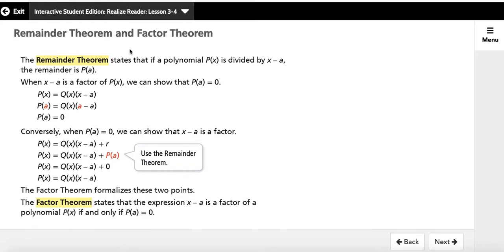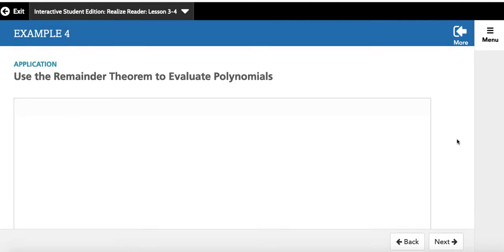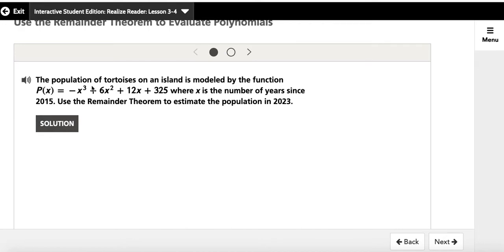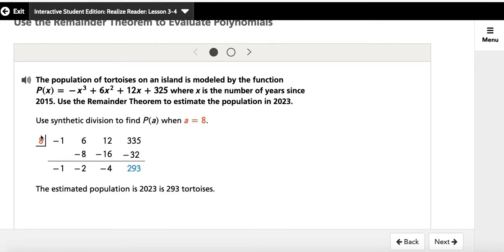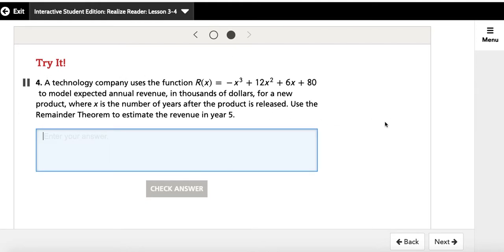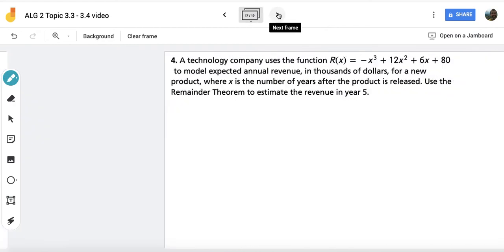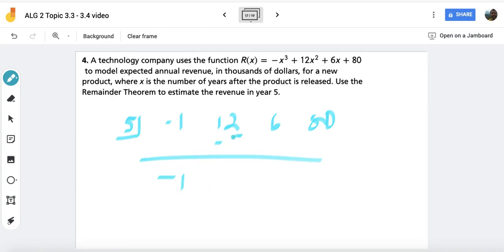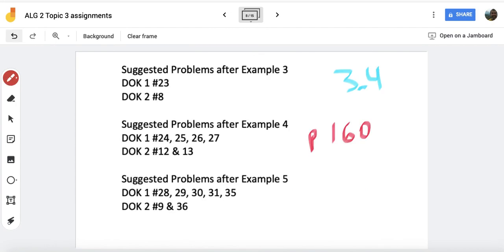ALG2 3 4 ex4